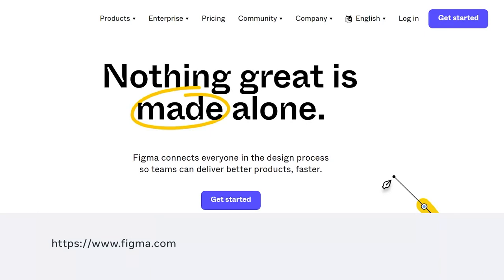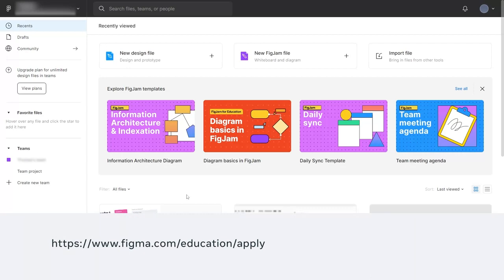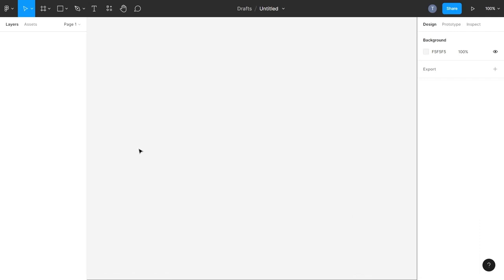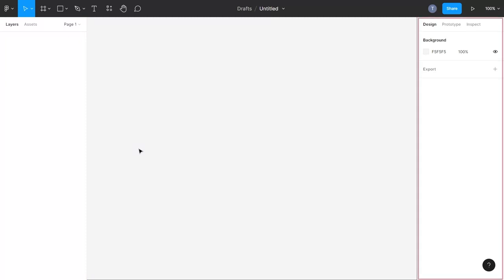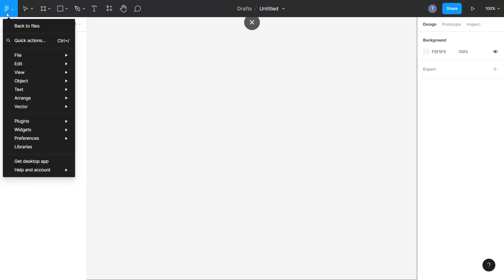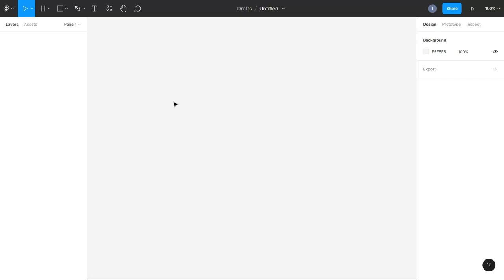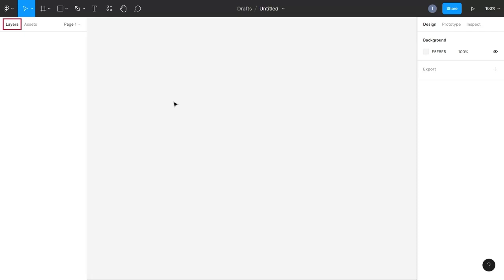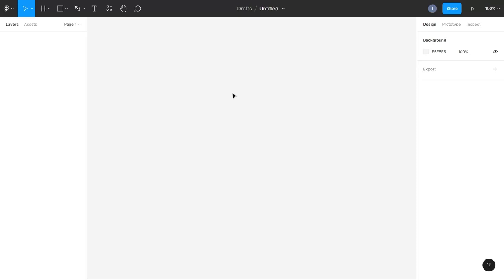Figma | Getting started with Figma